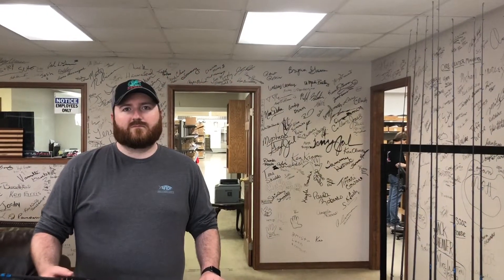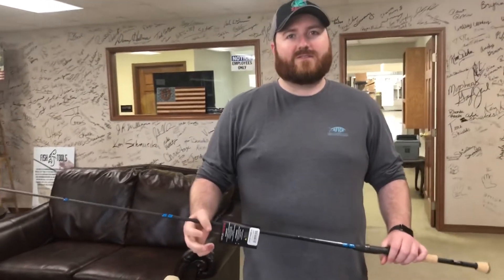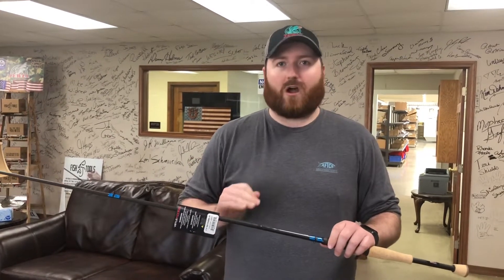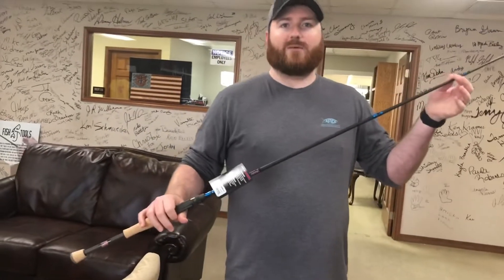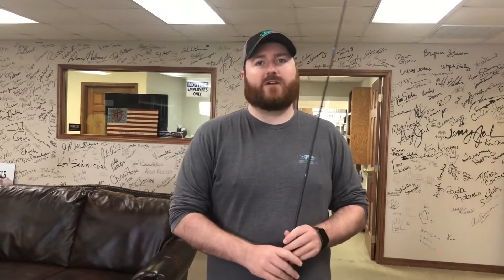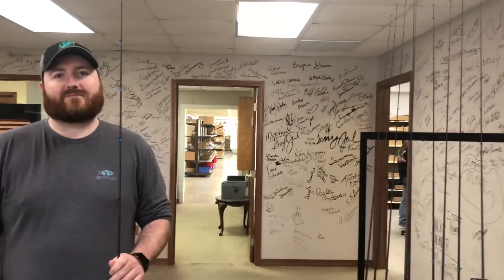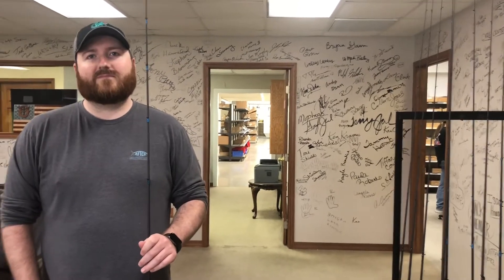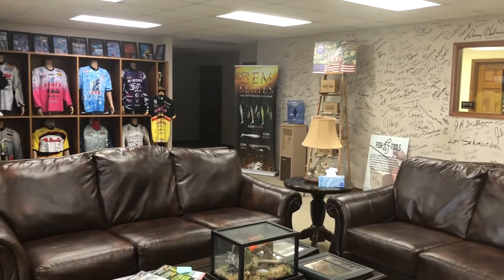Jewel Bait Company, Midway, Arkansas